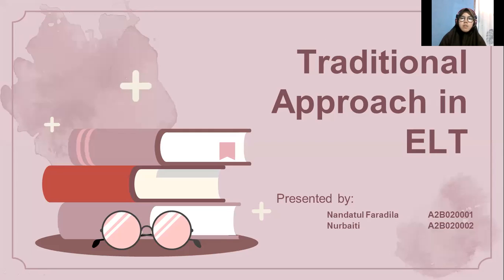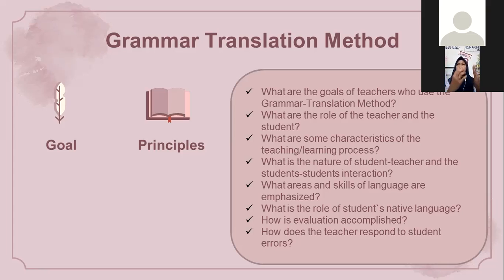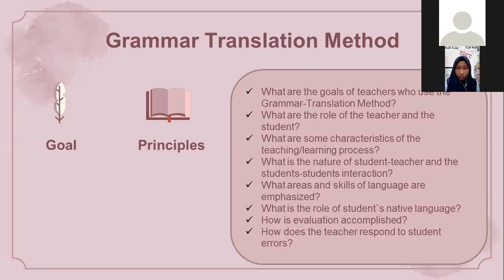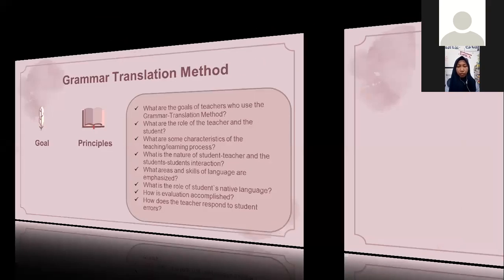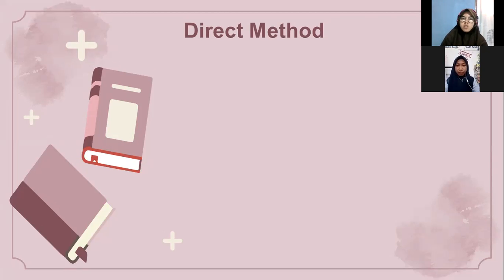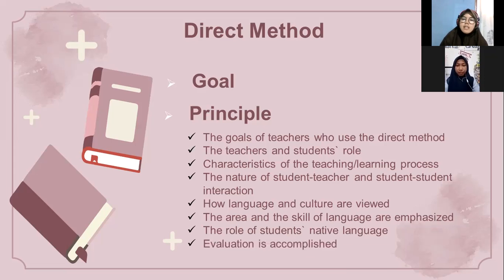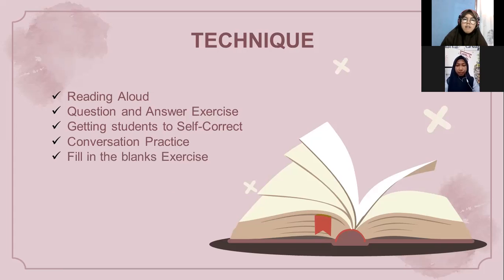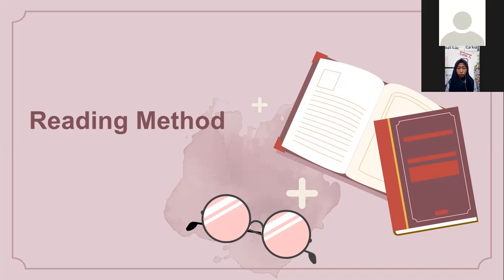Presentation Video_Group 2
Course    : ELT Methodology and Innovation
Lecturer  : Dr. Wisma Yunita, M.Pd
University of Bengkulu

Students` names:
                                  Nandatul Faradilla A2B020001
                                  Nurbaiti                   A2B020002